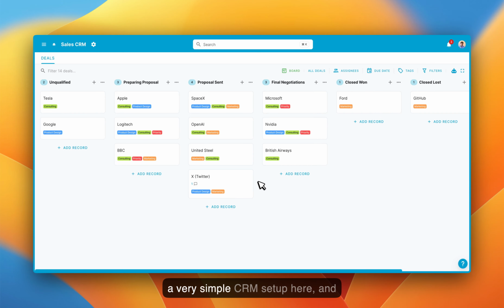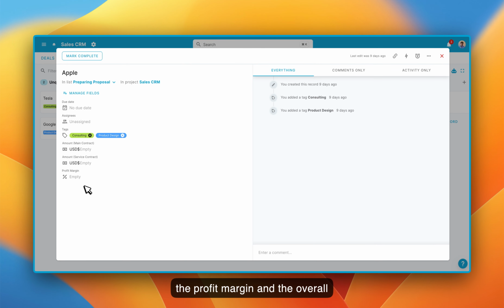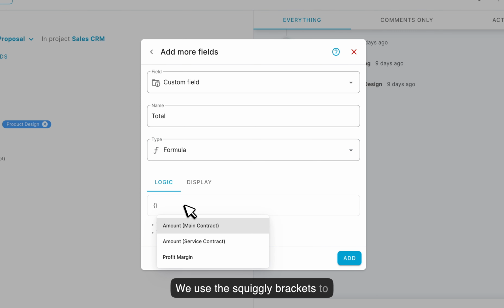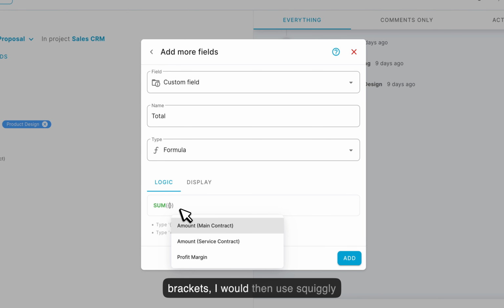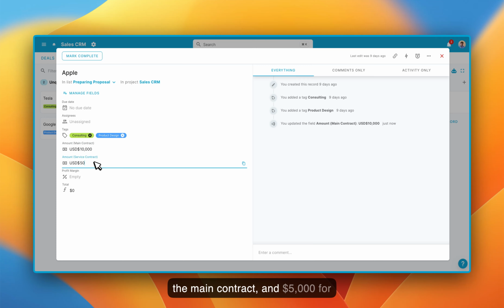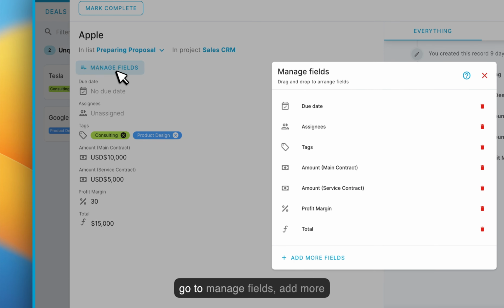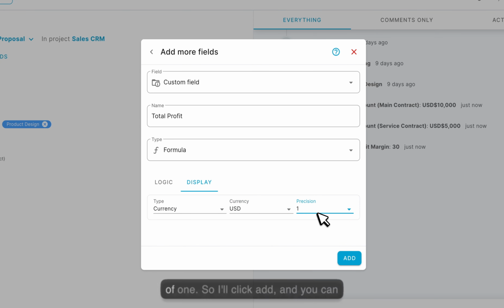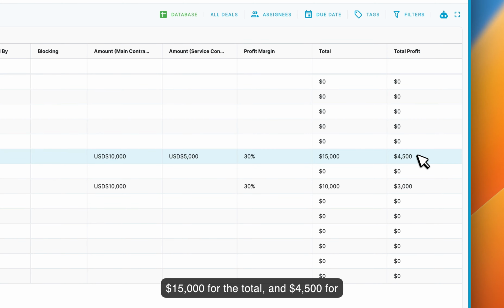How to use formula custom fields in Blue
Learn how to use the formula custom field in Blue to sum up amounts and to calculate profit margins in a CRM.